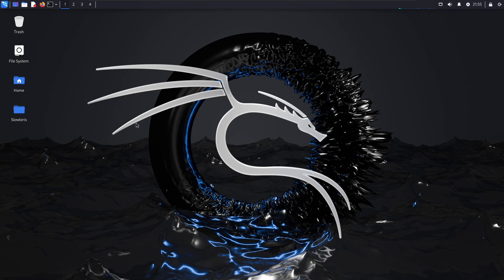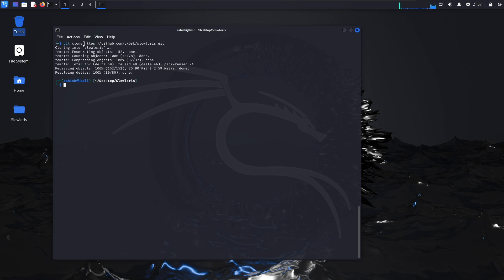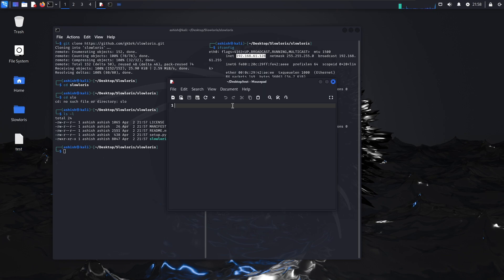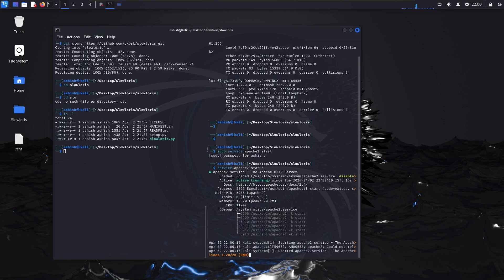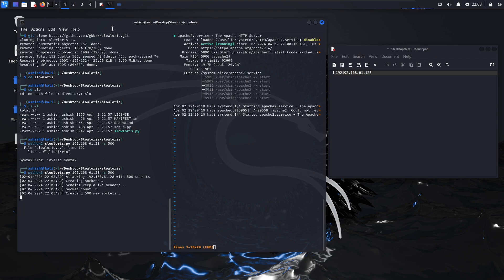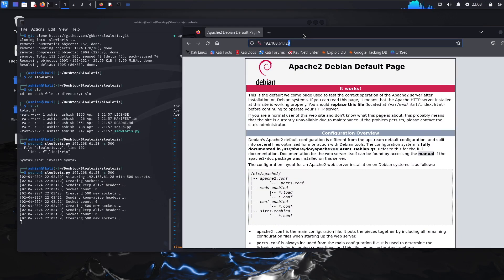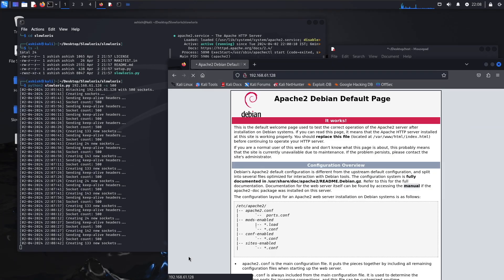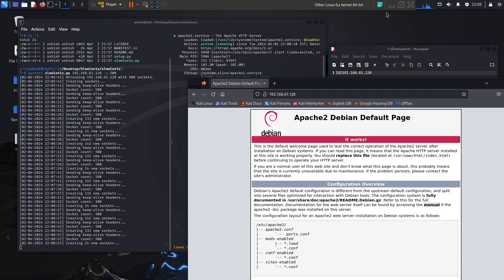SlowLoris Attack | Tool in Kali Linux usage and test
Hello Guys how are you welcome to our Channel TECH MATRIX today in this video we will be seeing the slowloris tool in Kali Linux which is of course a tool which creates too much traffic to your web server and hence your webserver becomes slow ...

Thank you Guys, your support is incredible!